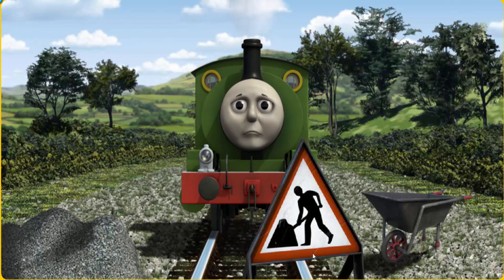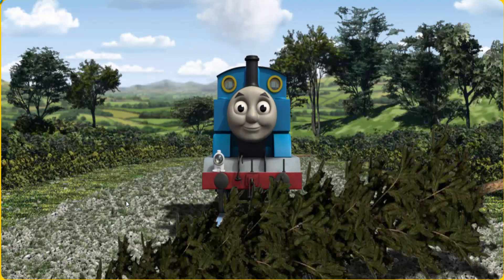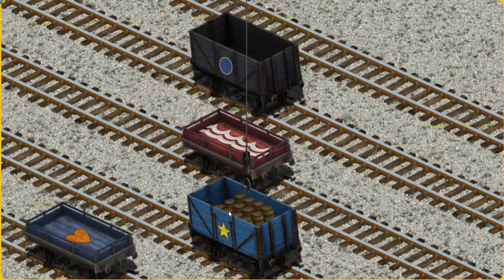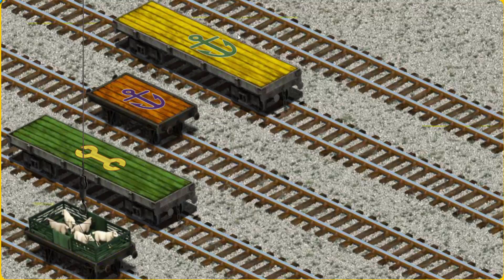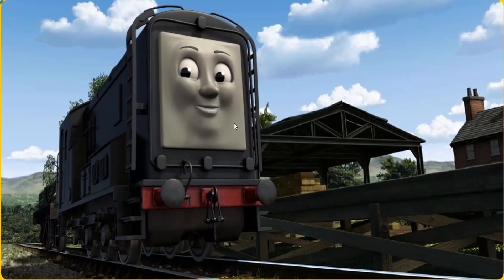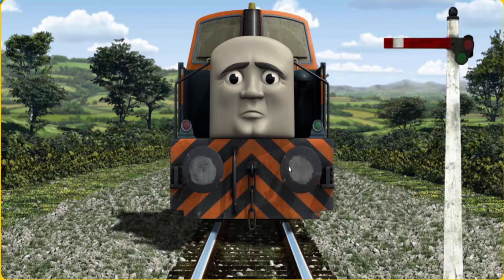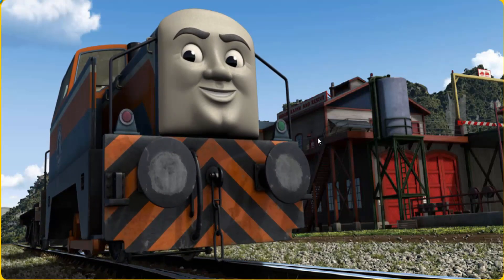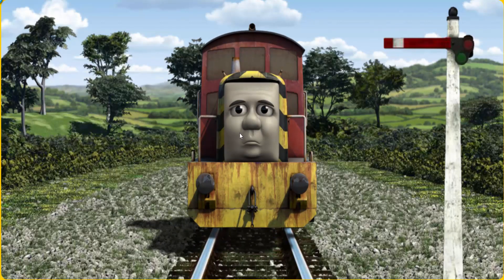Fun Kids Game - Thomas and Friends Lift Load & Haul #121